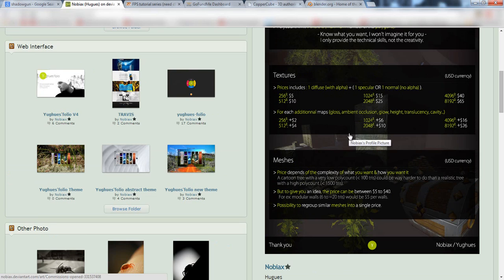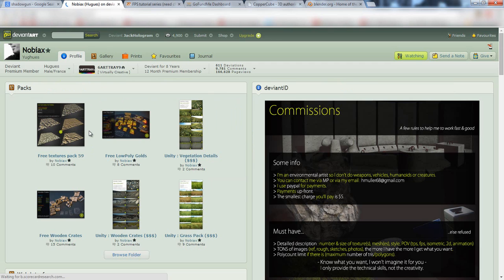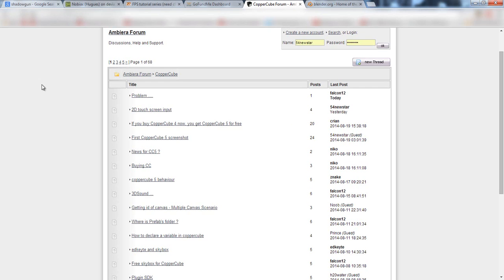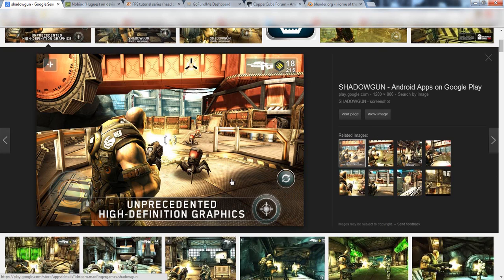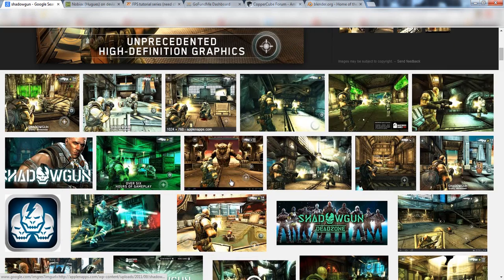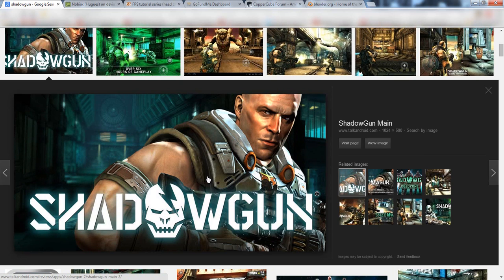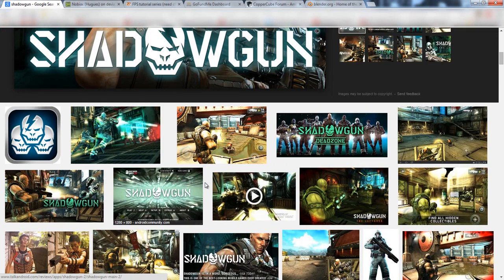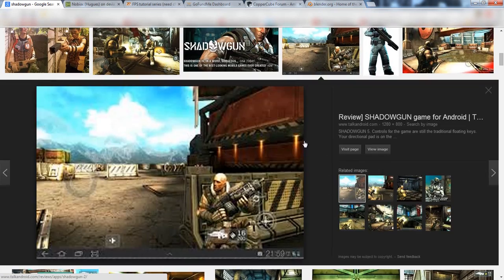Android games tutorial fundraising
or here